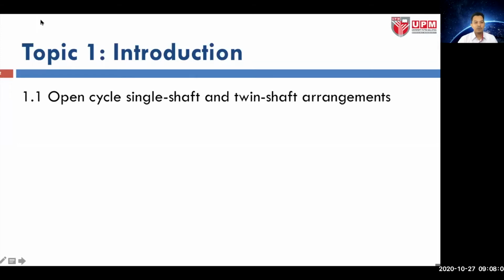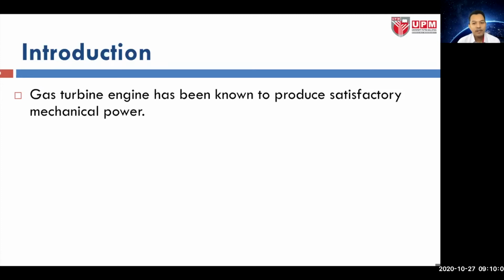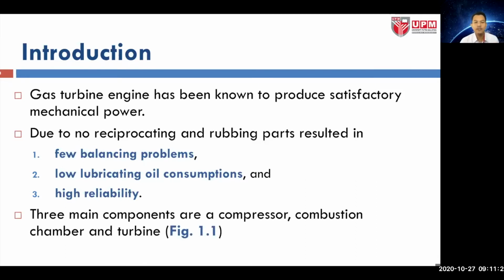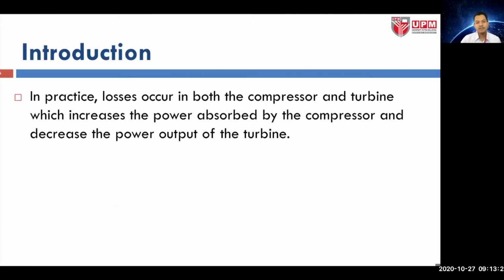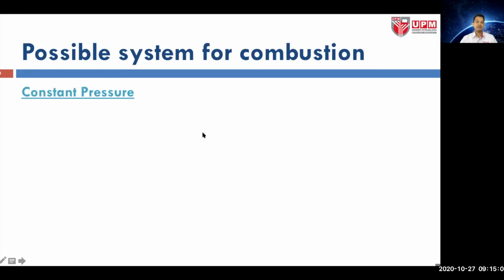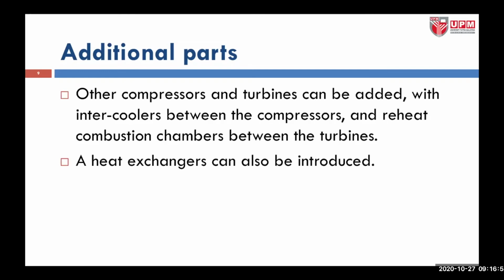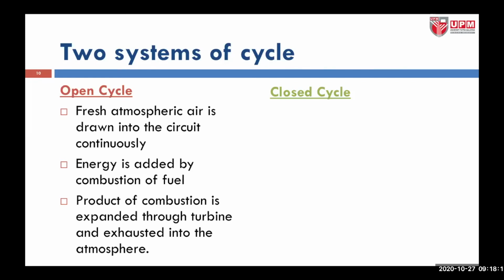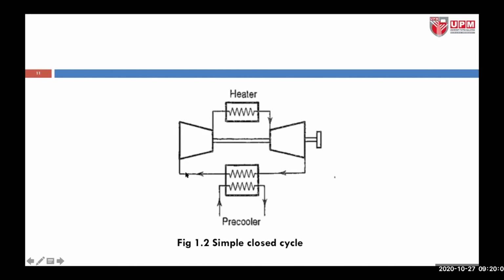Introduction to Air Breathing Engine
This video shows the part 1 of the lecture on Introduction to Air Breathing Engine. This lecture is part of the Air Breathing Engine Course offered in the Bachelor of Aerospace Engineering with honours programme in Universiti Putra Malaysia.